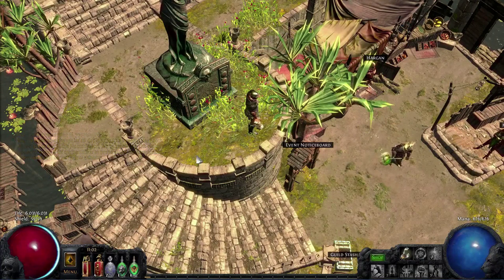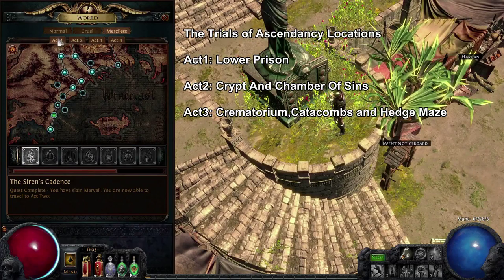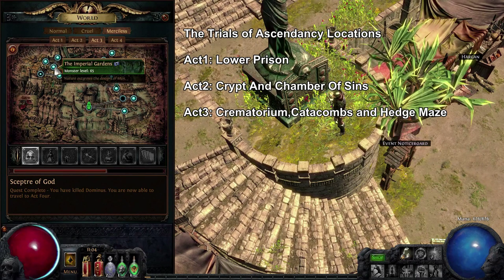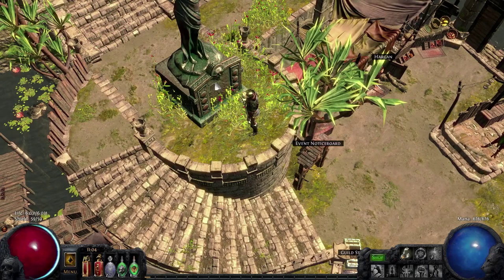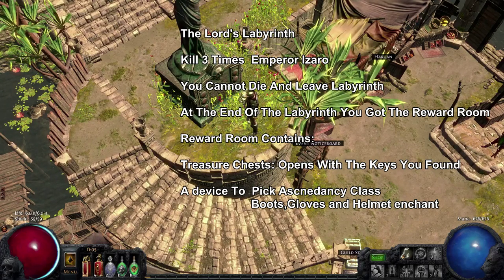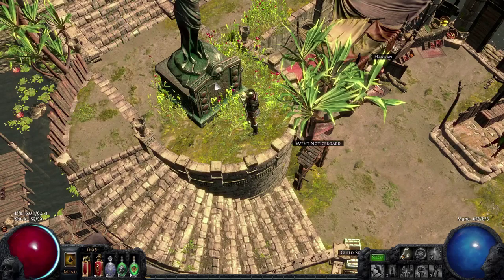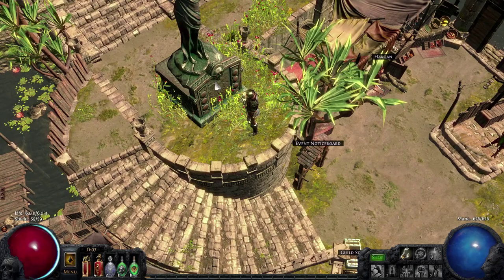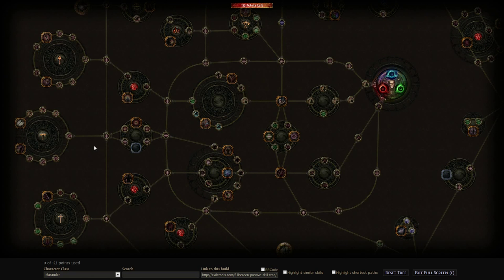Path Of Exile,Guide : How To Activated The Ascendancy Classes,labyrinth